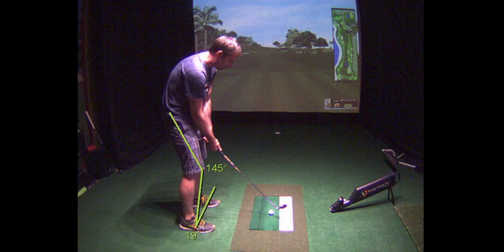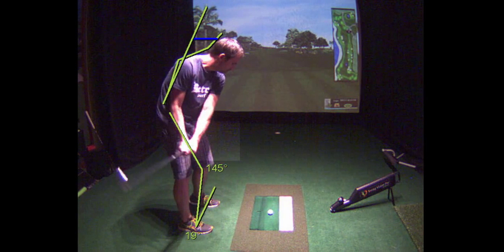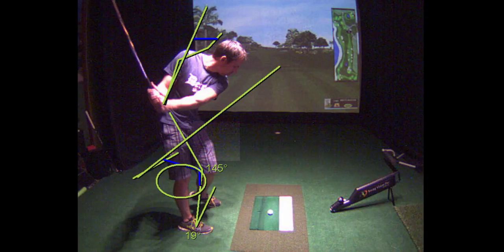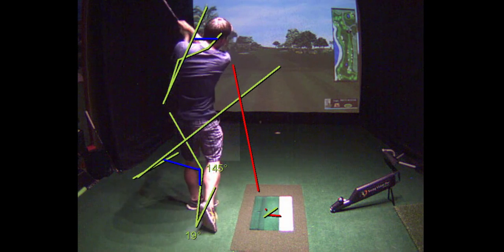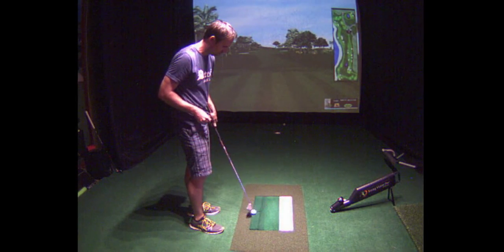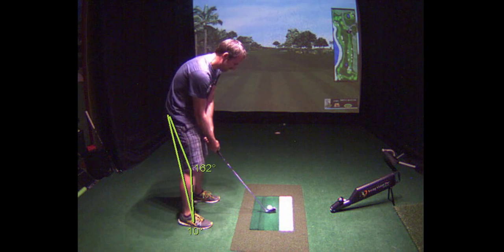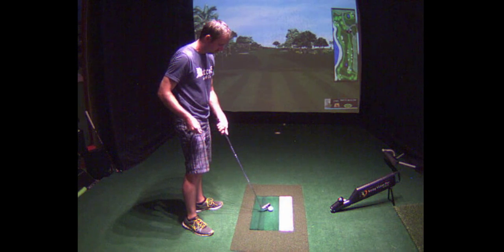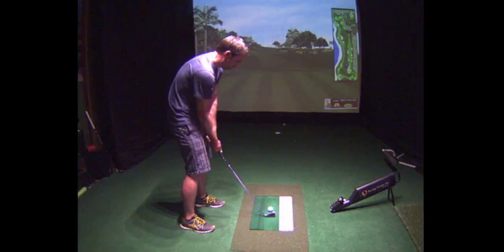My Golf Lesson 8 2015